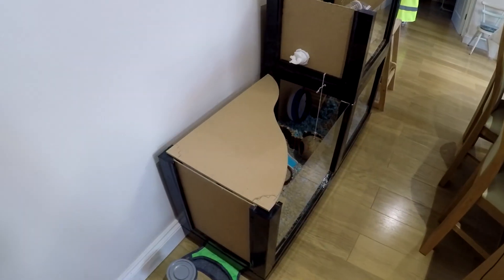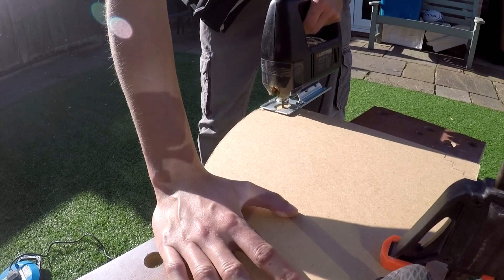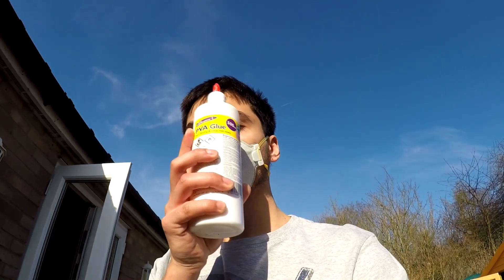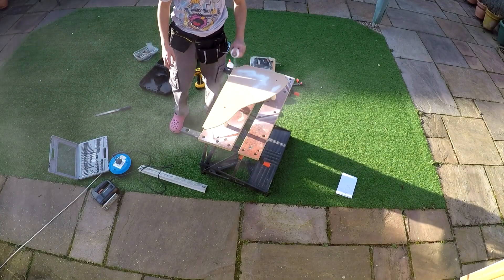Making a DIY Hamster Cage Shelf (FUNKY)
More hamster DIY Tutorials? NO WAY! Line up, line up, folks. It's about time you DO IT YOURSELF (HAMSTER STYLE)

Also, no idea why I consider this shelf funky, maybe it's wonky funky.